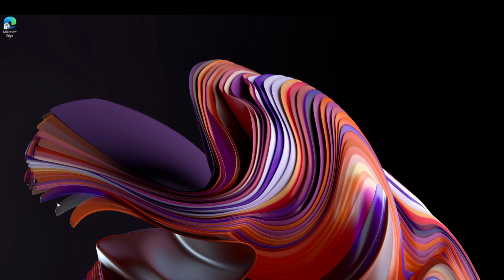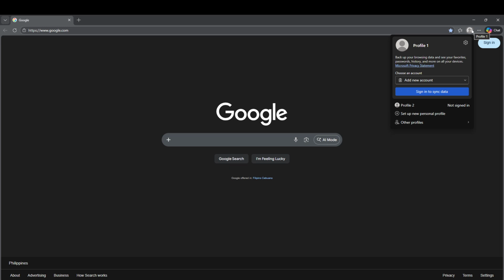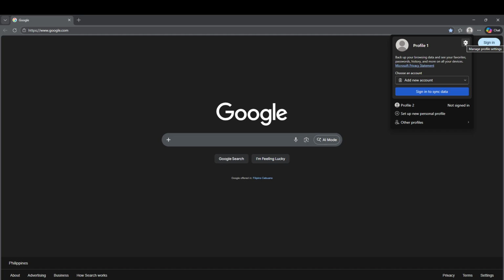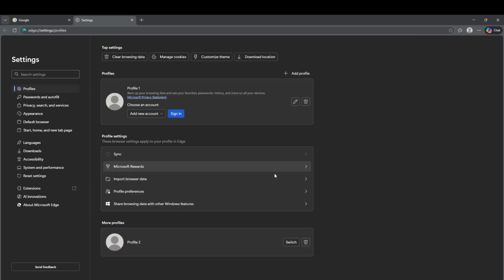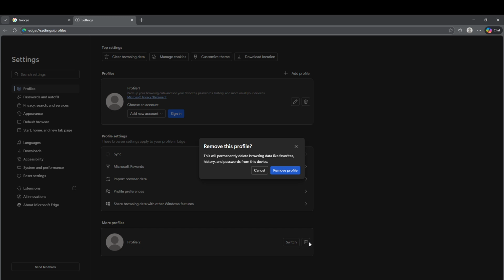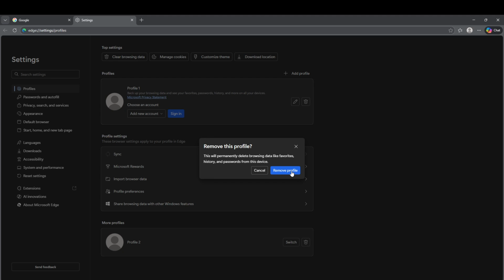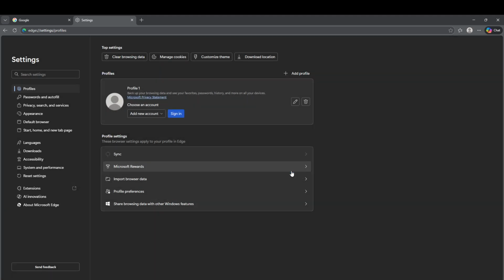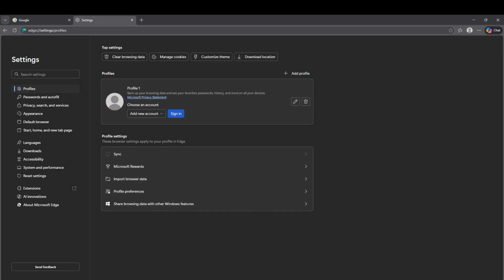How to Remove a Profile in Microsoft Edge [2026 Full Guide]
How to Remove a Profile in Microsoft Edge

In this video, we show you exactly how to remove a profile in Microsoft Edge to better manage your local data and browser workspace. We navigate the profile management settings to ensure that identity-specific information is purged correctly from the application environment.

Mastering the management of browser identities improves organization and security, especially when handling multiple accounts for professional or personal use. By utilizing these configuration parameters, we ensure that unnecessary data remains isolated and that your primary workspace is clean and efficient.